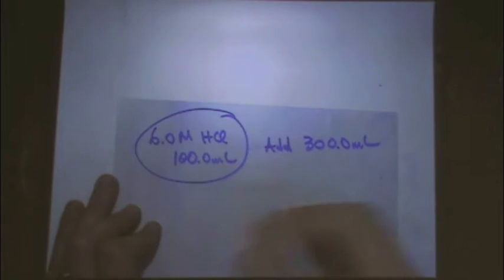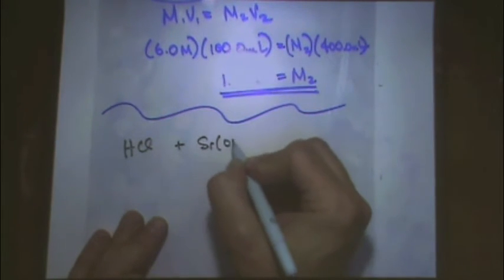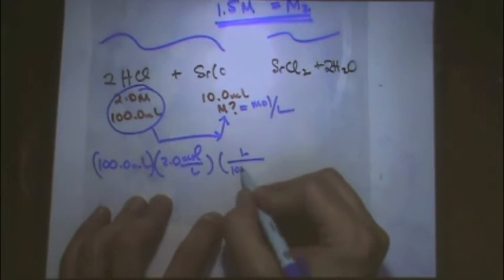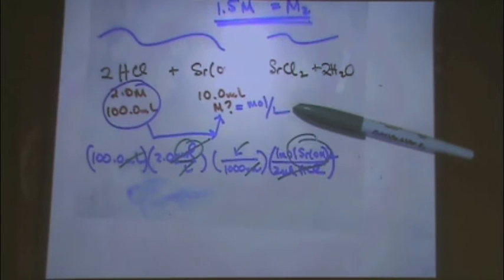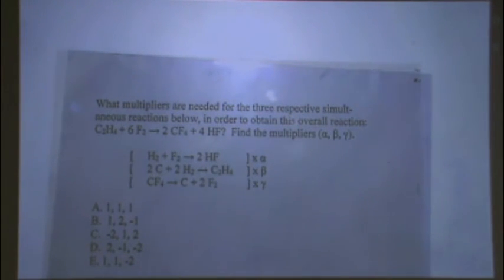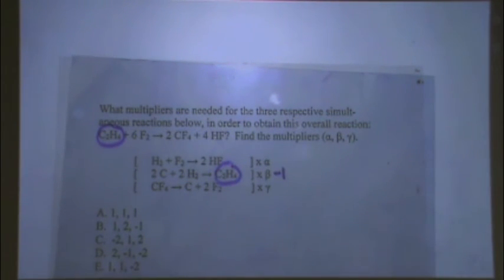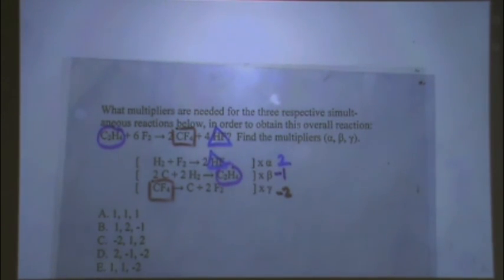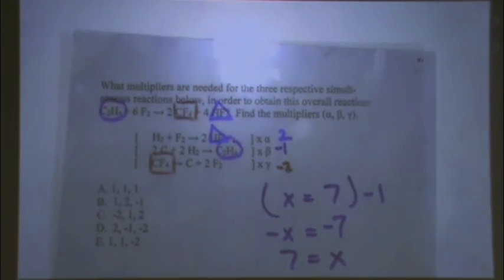2A EI Review W16 Chp 4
This review for Exam I is for Winter 2016. Note that material covered on exams may vary by quarter and by instructor.